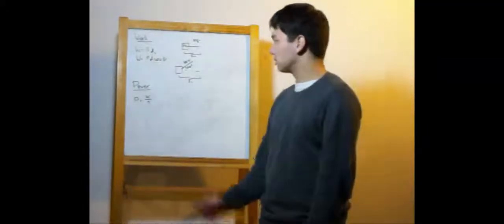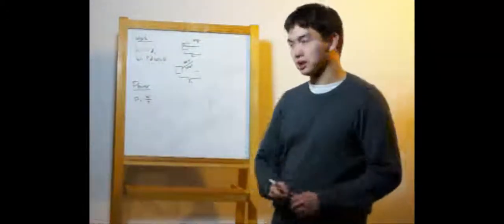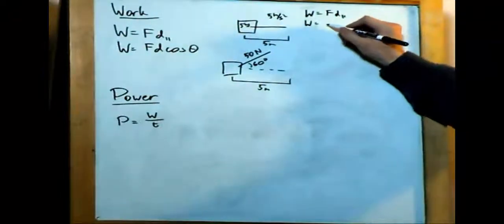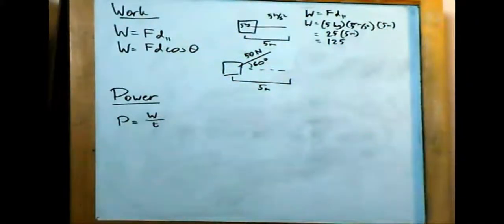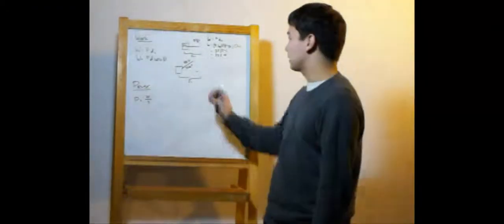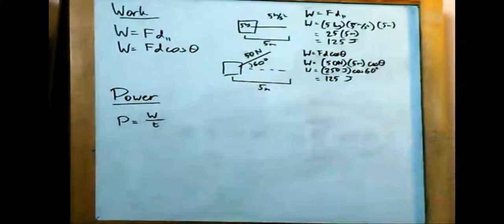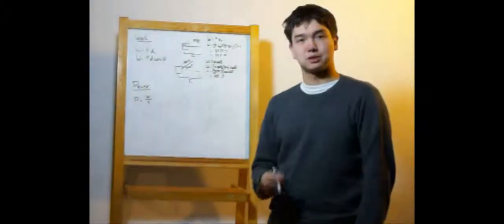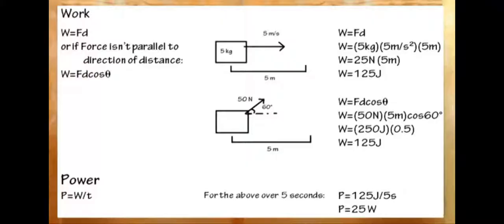07 - Work and Power